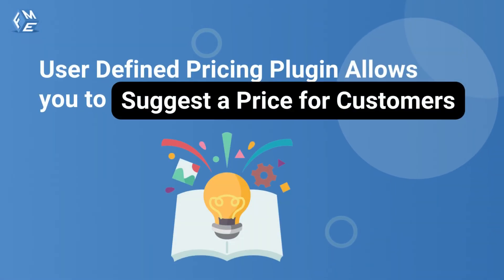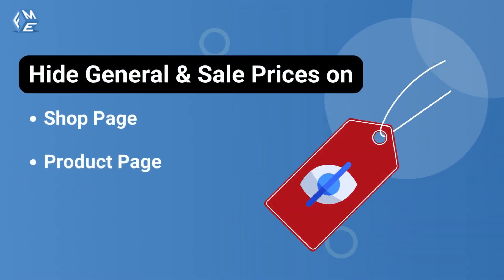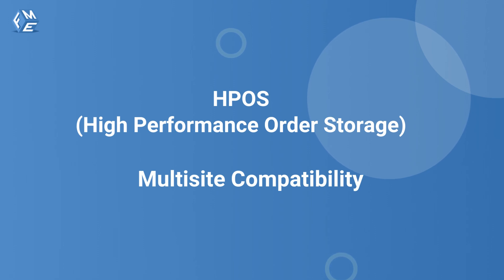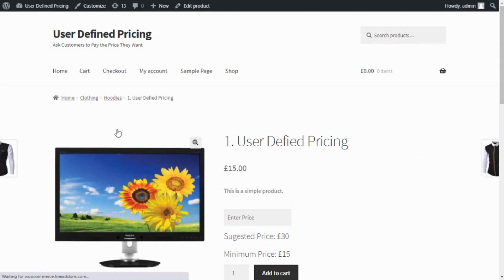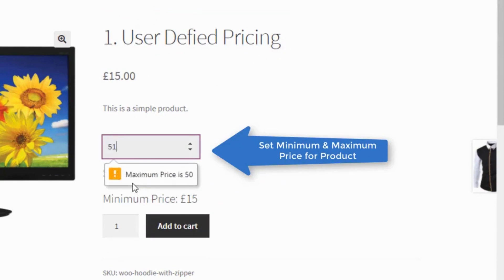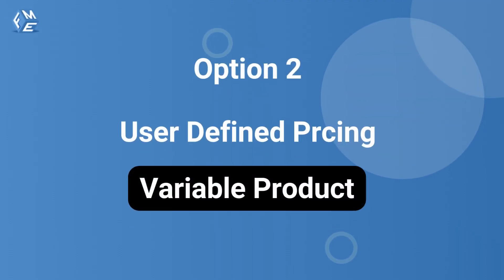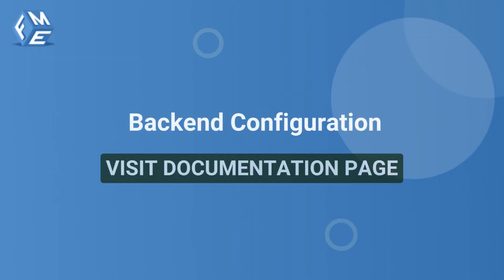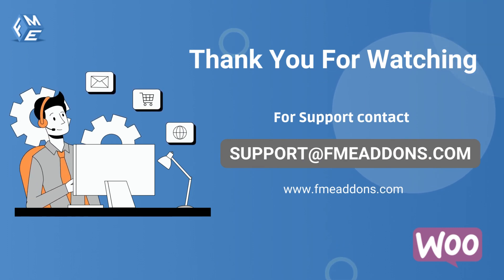How to Add Custom User Defined Pricing for WooCommerce | WooCommerce role based pricing | FME ADDONS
WooCommerce user defined pricing plugin allows you to suggest a price and let the customers decide what to pay for a product. The role based pricing for WooCommerce allows you to set different prices based on each user role.

Edit default user roles or add new user roles with the WooCommerce role based pricing plugin. The plugin allows you to add new user roles or edit the default WooCommerce user roles. Moreover, you can edit the permissions for both default and newly added user roles.

Ready for fewer abandoned carts? Install the plugin today and watch conversions climb.